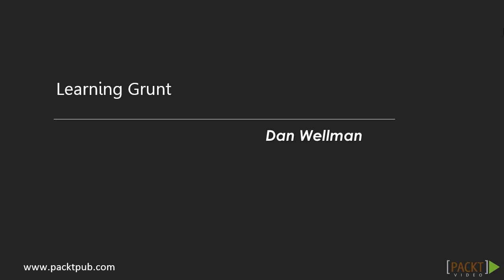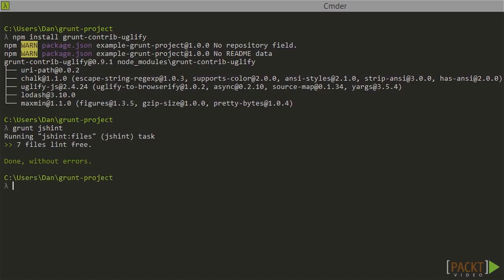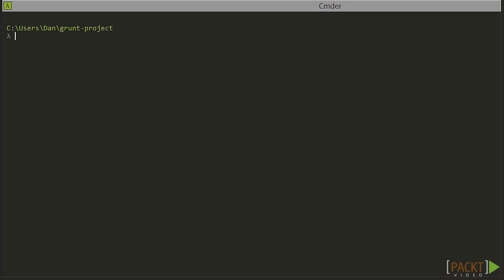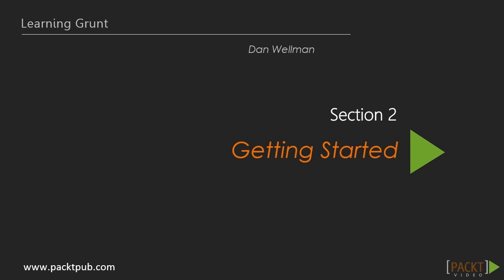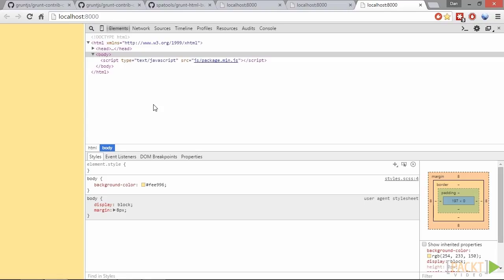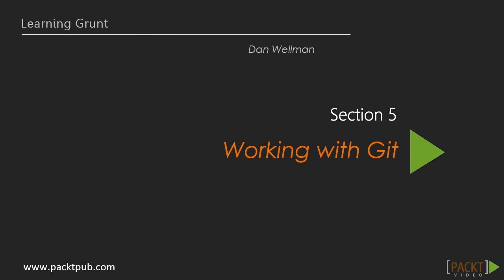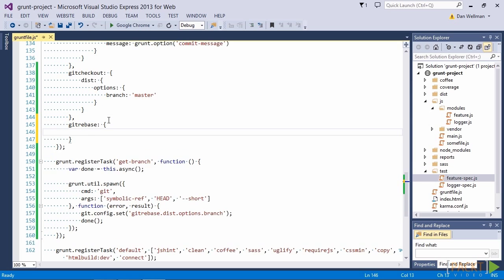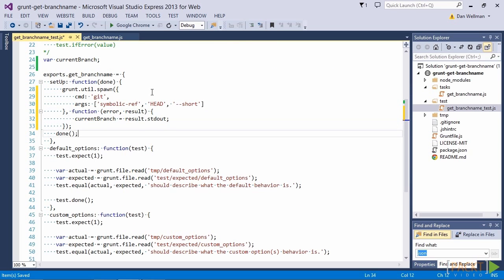Learning Grunt: The Course Overview | packtpub.com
See what you'll learn throughout the course.